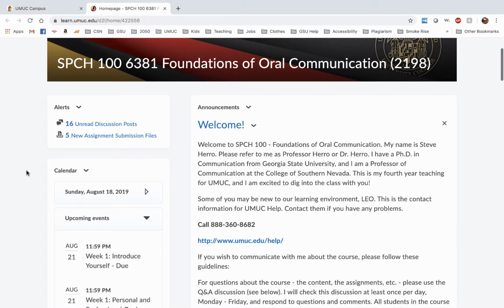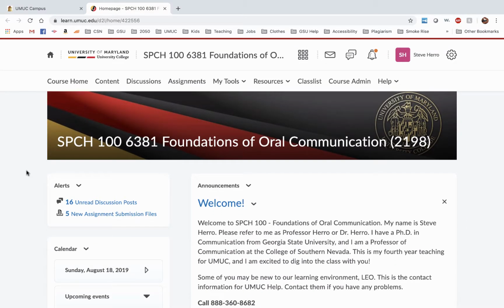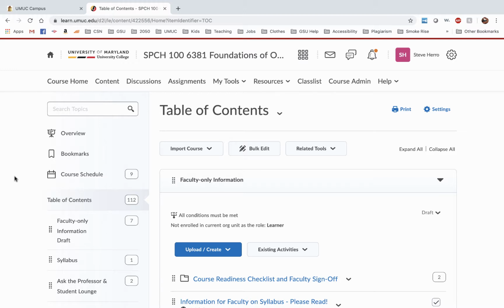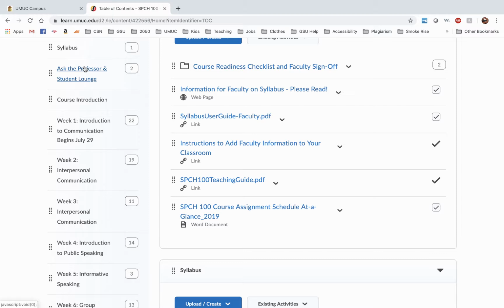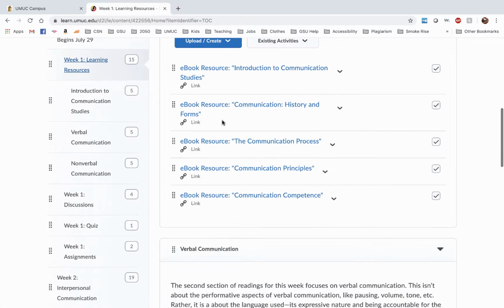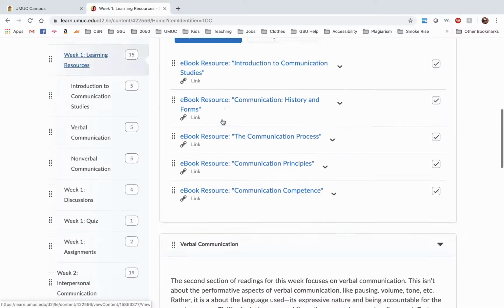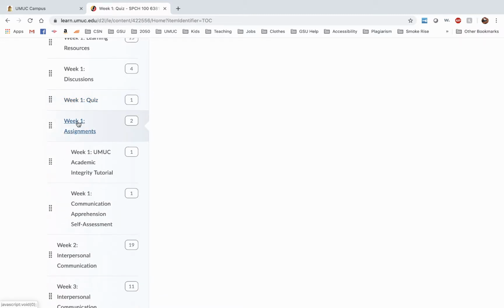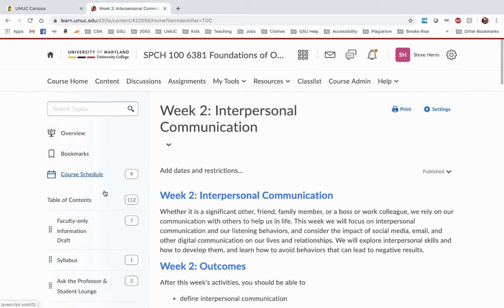SPCH 100 1